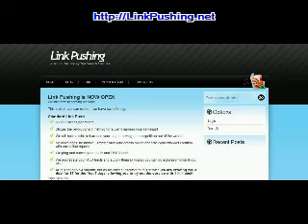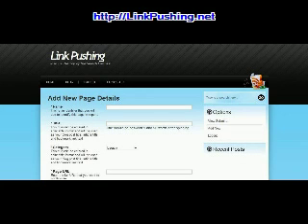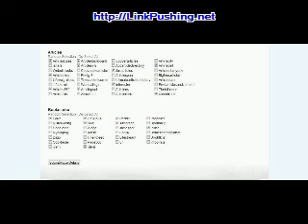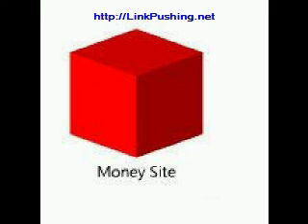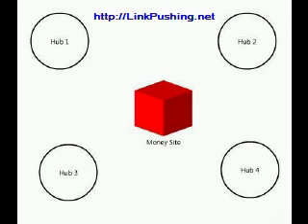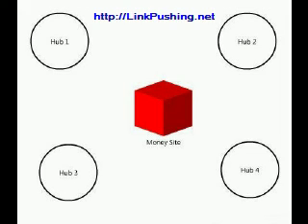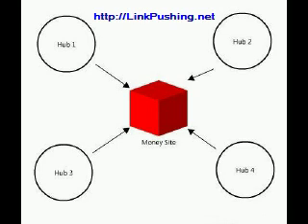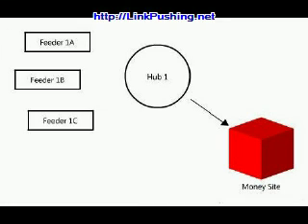Automated LinkPushing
The easiest way to build backlinks!  Linkpushing FTW!